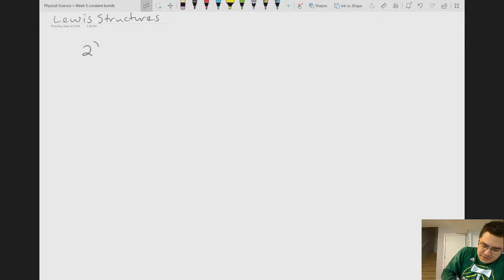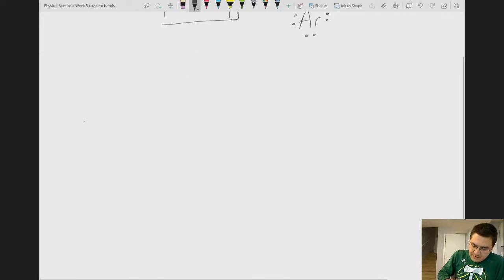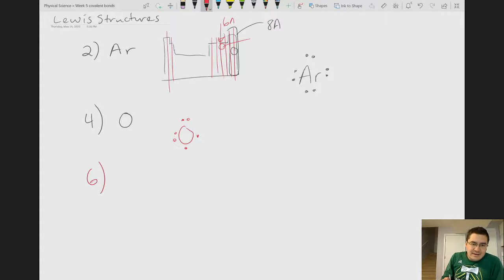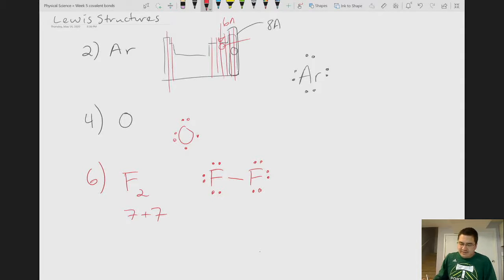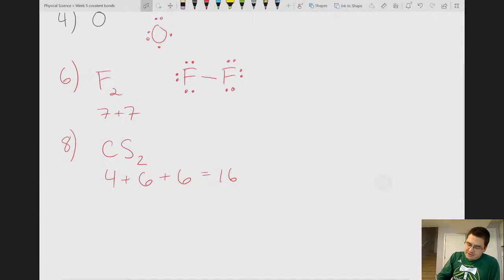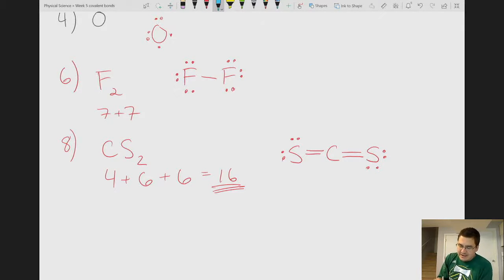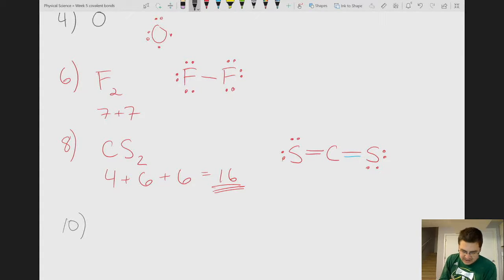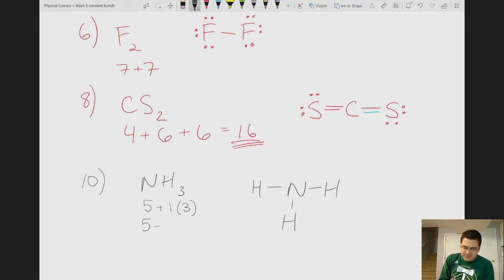Lewis Structure Key for Week 5 (Evens)